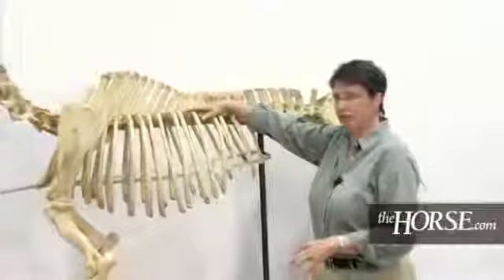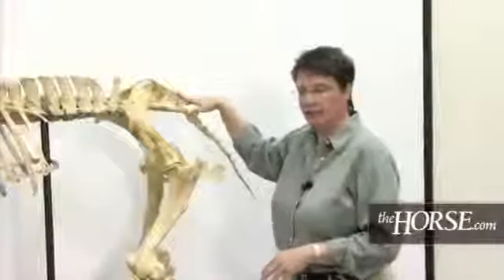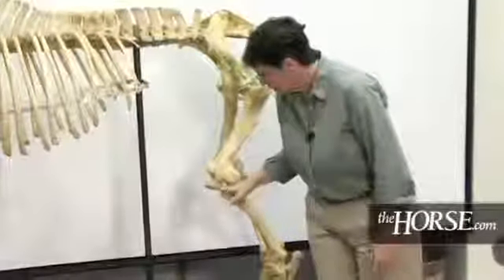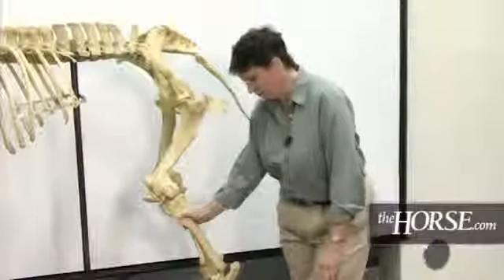The Horse's Skeleton Overview YouTube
This video explain the horse anatomy  specifically her skeleton
Its going through types of bones,joints and their function